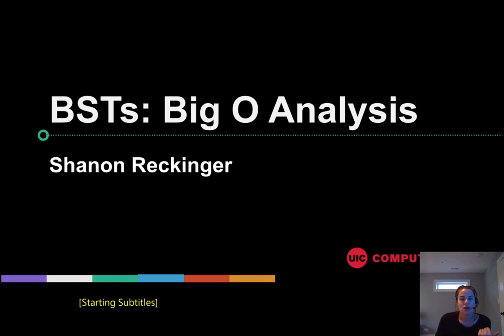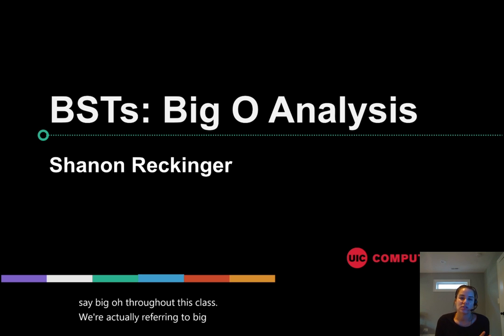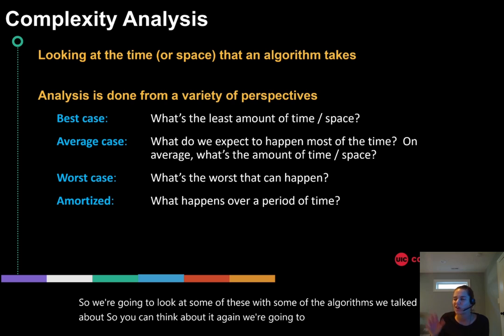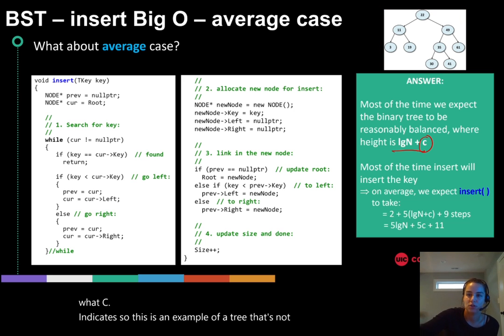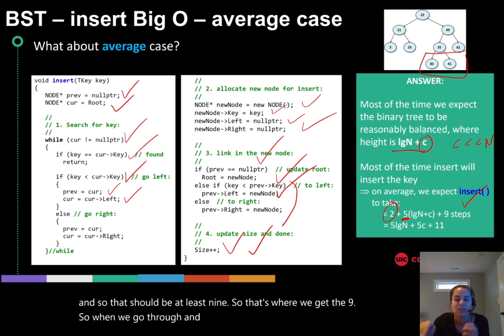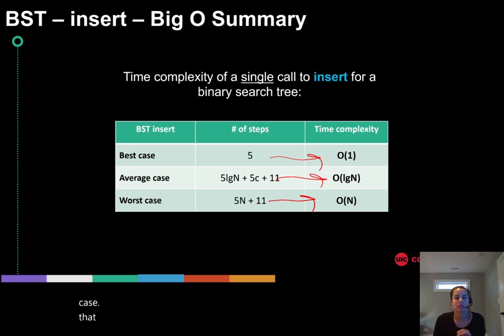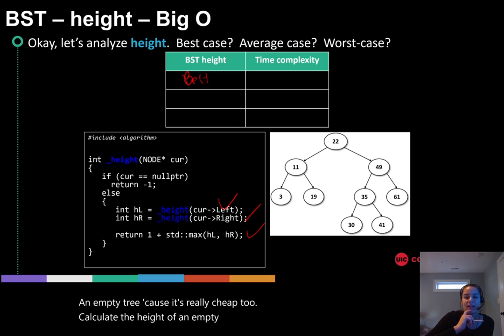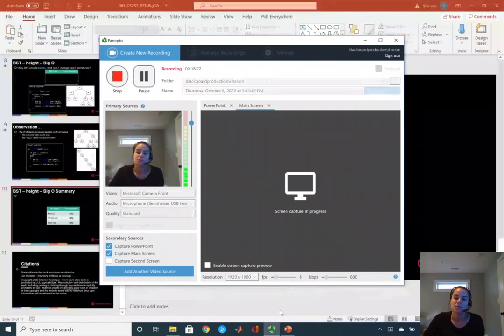063 BSTs BigOAnalysis default